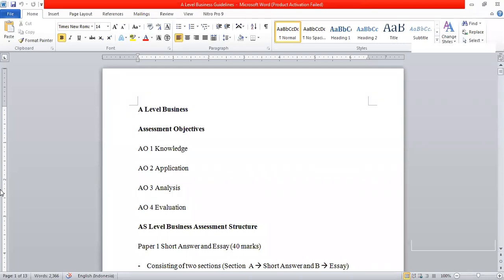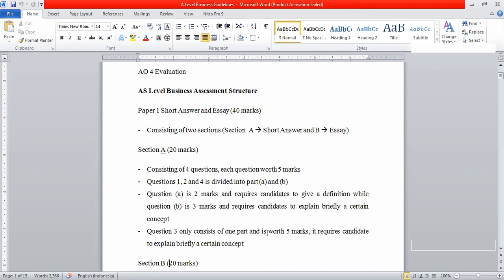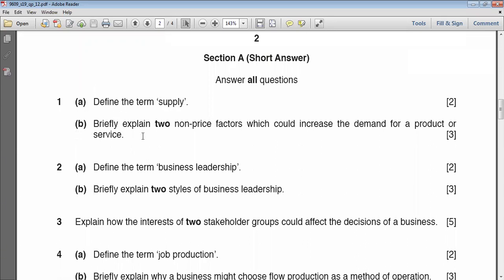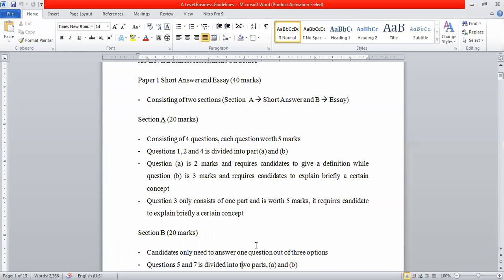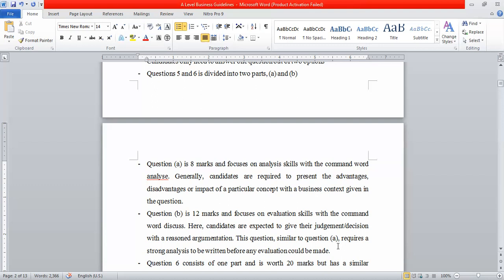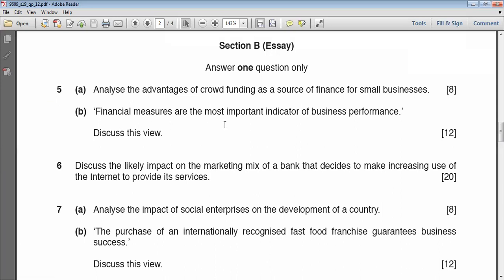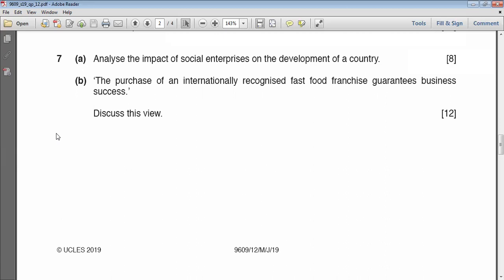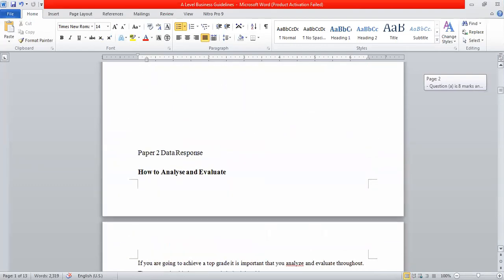AS Level Business (9609) Paper 1 Structure, Assessment Objectives, Command Words